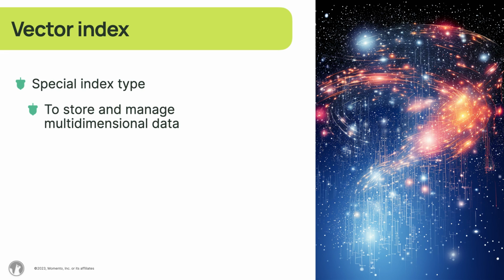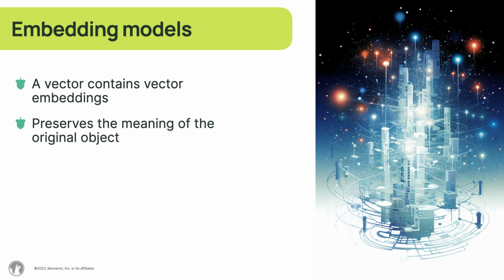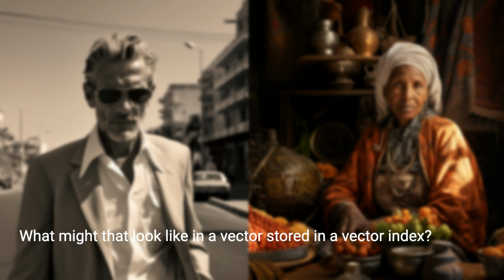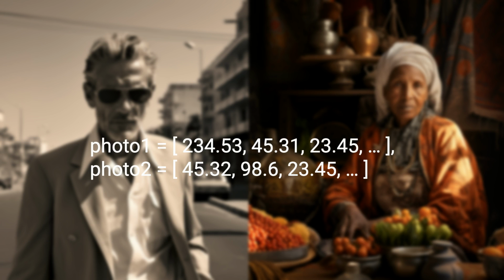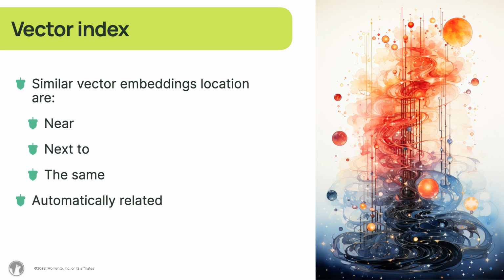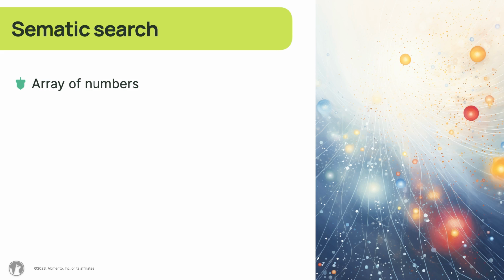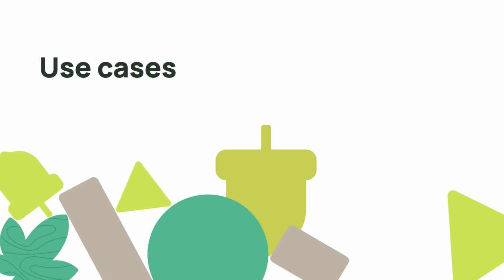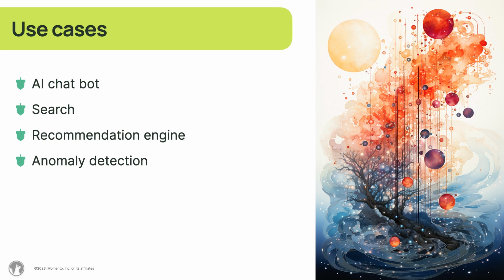What is a vector index?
In this video, Kirk Kirkconnell explains what a vector index is, how they store data, how relationships are created with that data, and common use cases for these specialized indexes.

What are vector embeddings? - Dev.to article